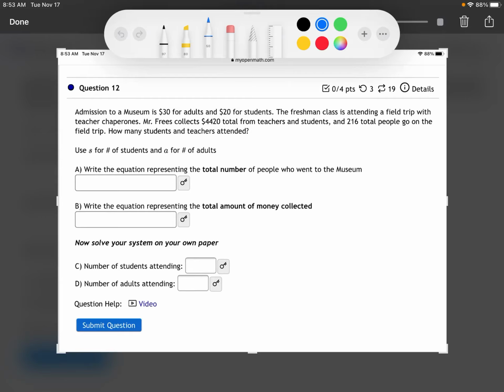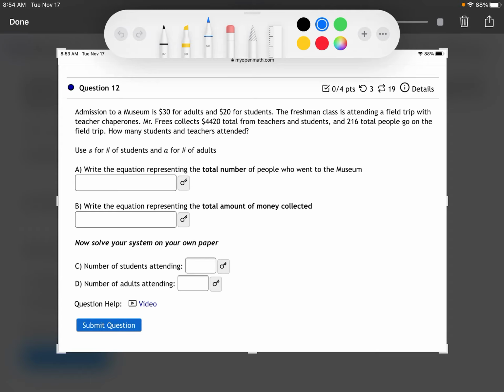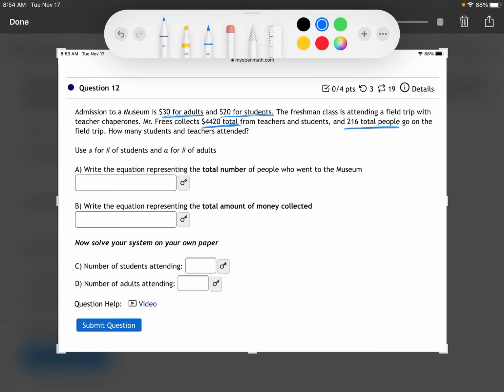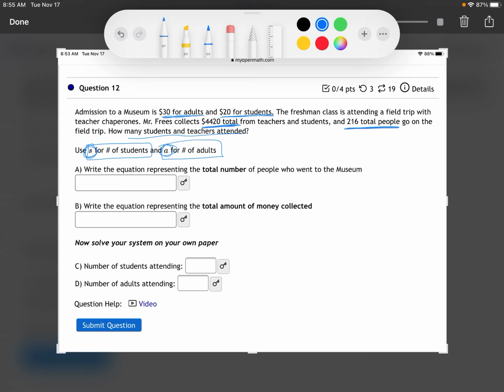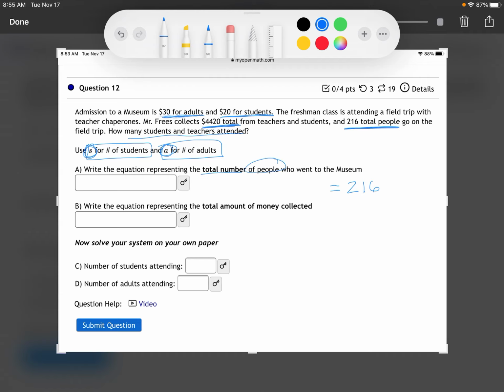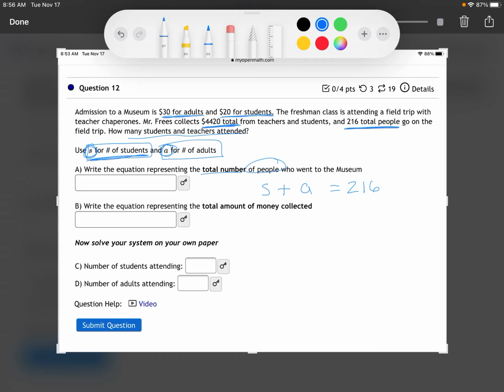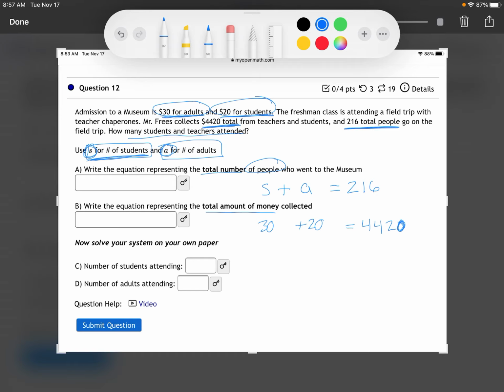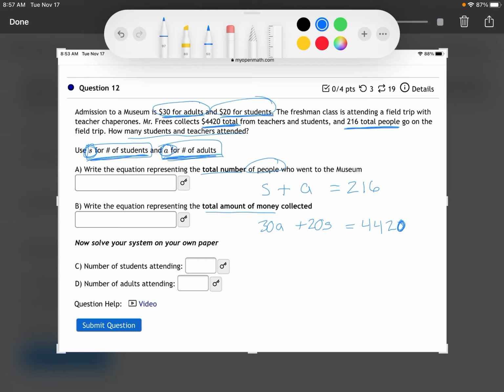5.1 HW Word Problem